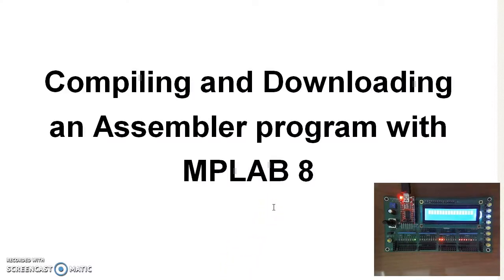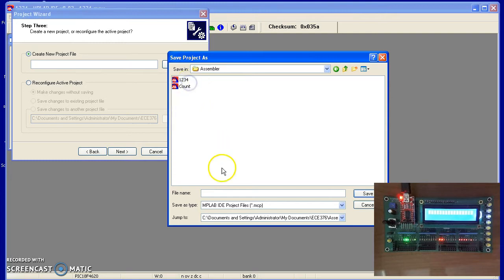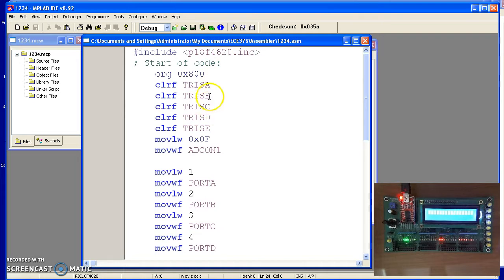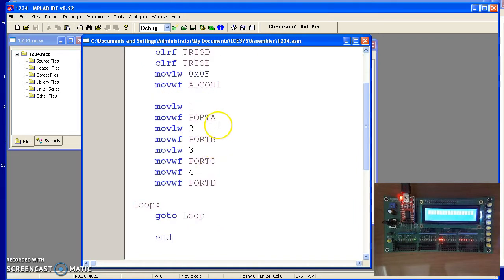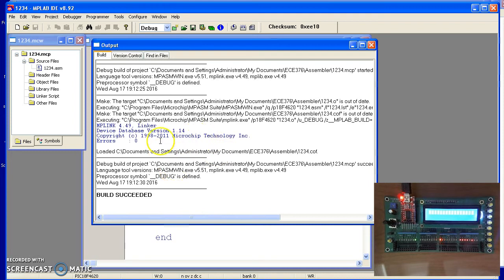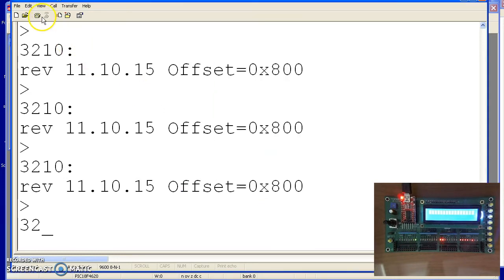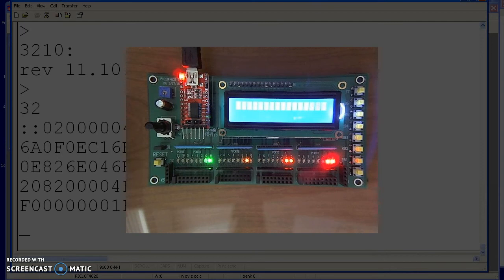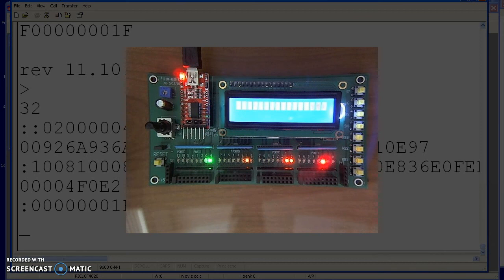How to compile and download an assembler program: 1234.asm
Demonstration of compiling an assembler program and downloading it to your PIC18F4620 processor.  For ECE 376 Embedded Systems taught at NDSU.  Please for lecture notes, homework sets, and solutions.